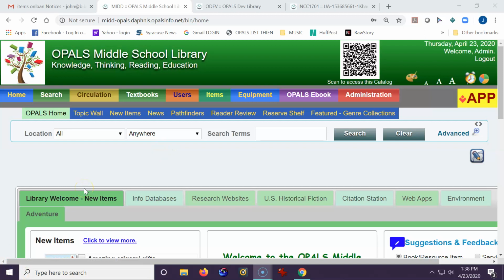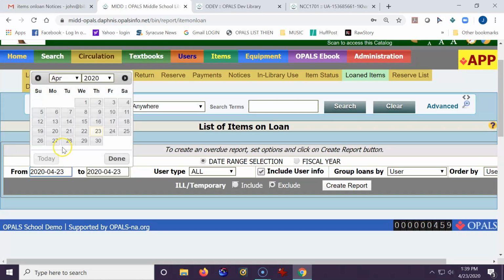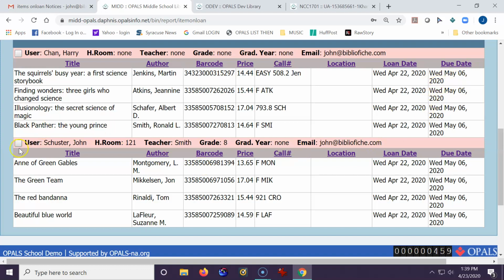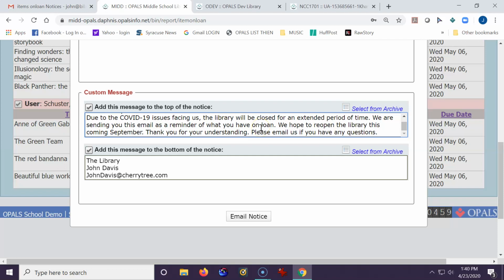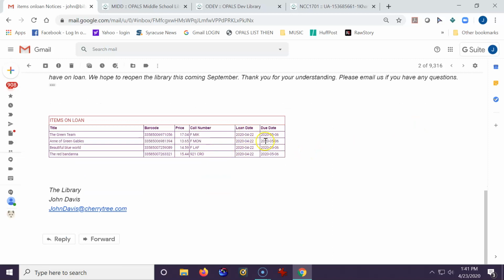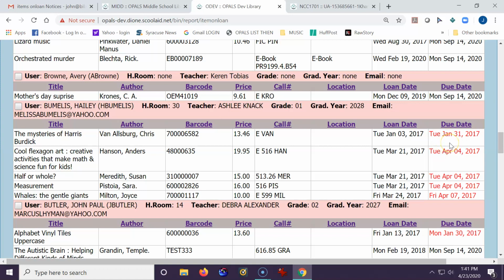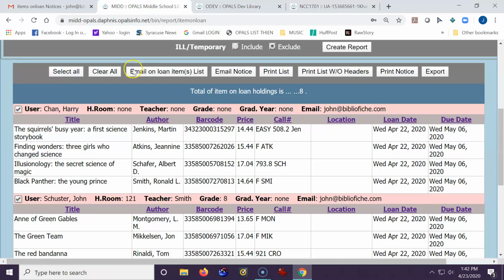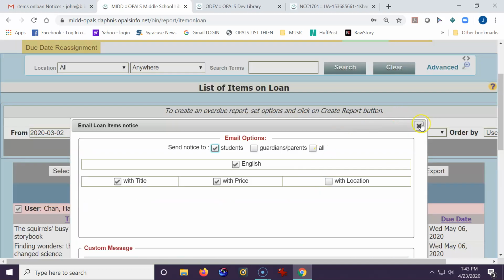OPALS Loaned Items Report with Email Option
How to use OPALS Loaned Items report with email option